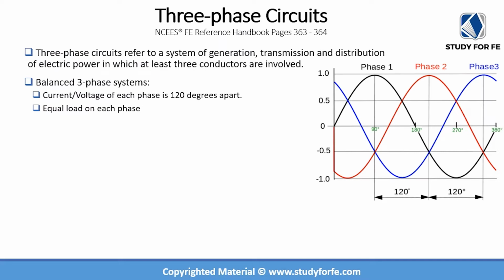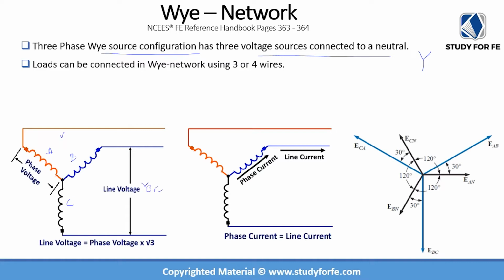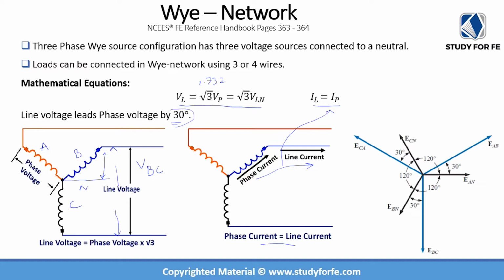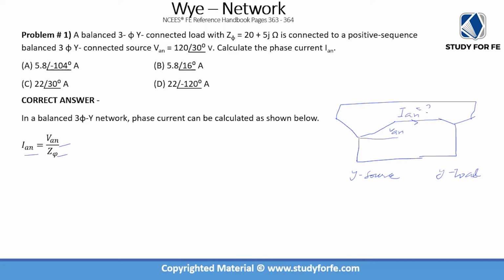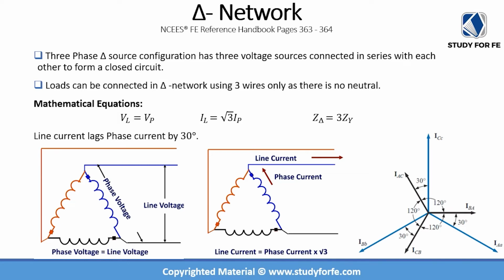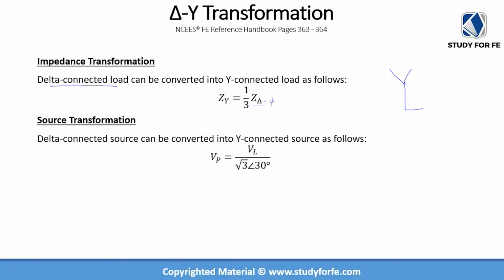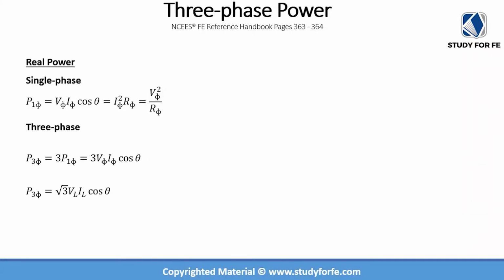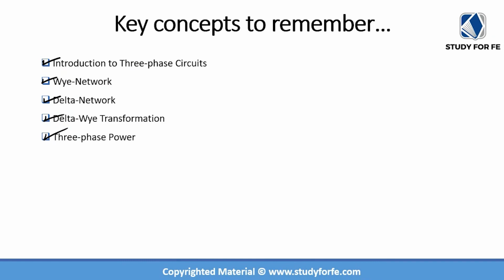FE Electrical and Computer | Power Systems: Three-phase Circuits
In this preview lecture from the FE Electrical and Computer Exam Preparation course, we cover the fundamentals of three-phase circuits, focusing on Y and Delta networks. Understand the principles of three-phase power generation, transmission, and distribution, and learn how to perform delta-y transformations. This video also explains how to calculate real power, reactive power, and apparent power for both network configurations. Perfect for FE and PE Power Exam prep!

This lecture is part of a comprehensive course offering:

Over 150+ in-depth lectures
Detailed coverage of the NCEES FE Electrical Exam specifications
Quizzes and mini-exams for additional practice
A full-length simulated computer practice exam